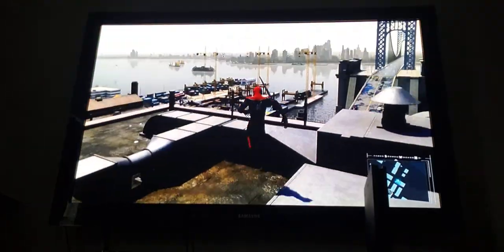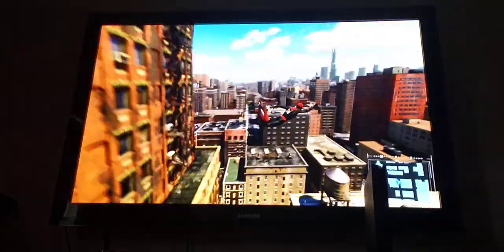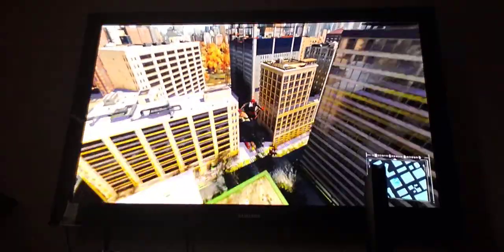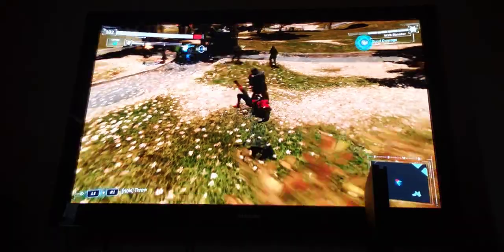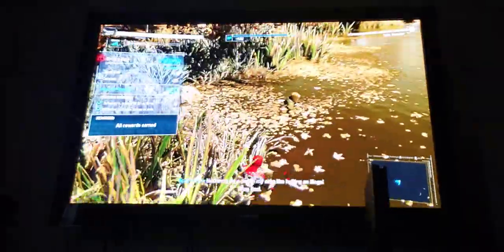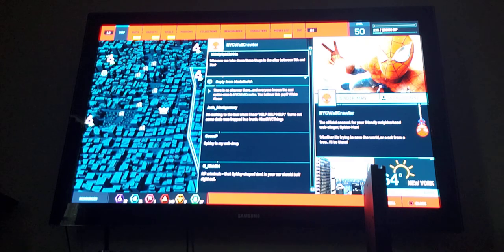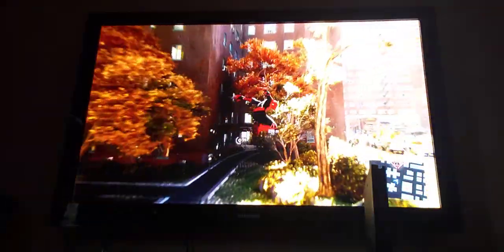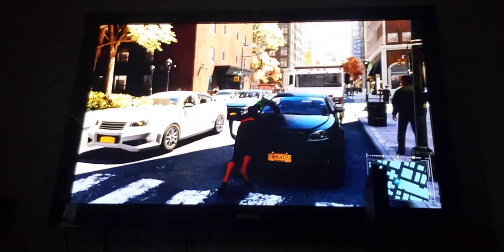Spider-Man PS4 Part 10: Superhero!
Spider-Man, Spider-Man